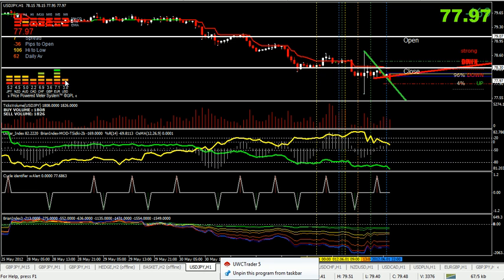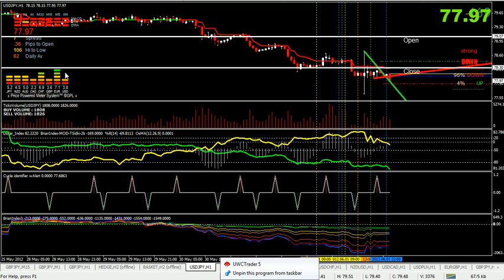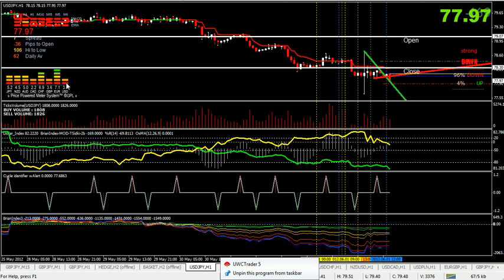ADVANCED TRADING HEDGE- PIT BULL TRADING BY BRIJON.avi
using the currency strenght meter for entry of hedge